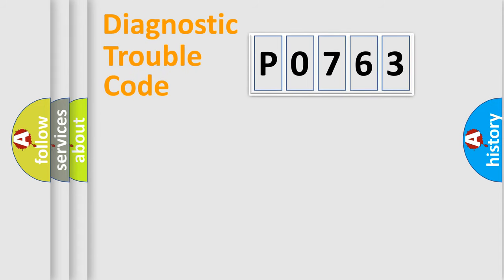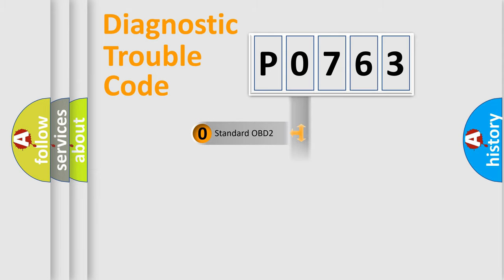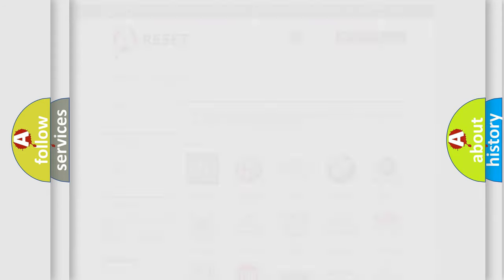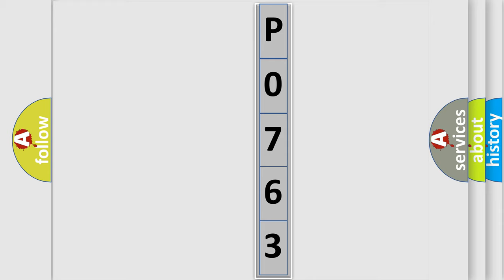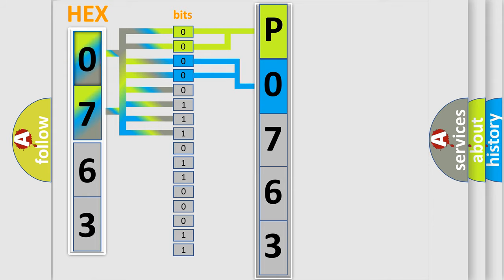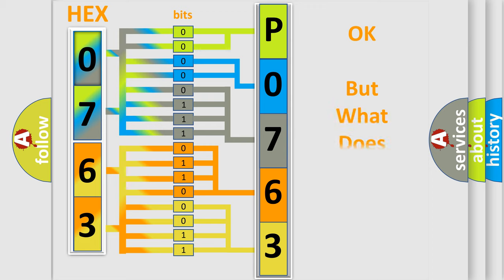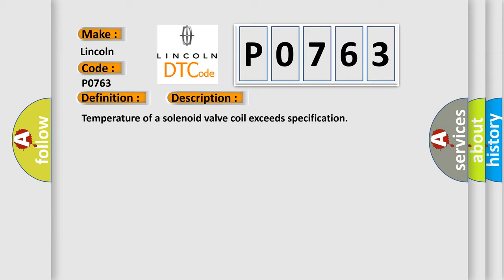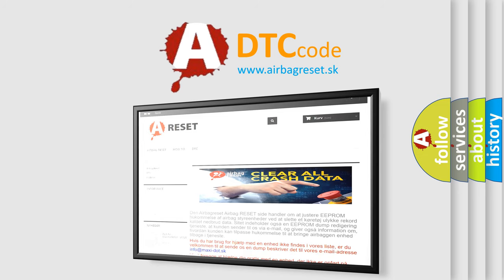DTC Lincoln P0763 Short Explanation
Contents:
0:21 Basic DTC analysis according to OBD2 protocol standard.
1:48 Insight into programming
2:58 A diagnostically understandable description of the Diagnostic Trouble Code
3:05 Basic error definition

Make:
Lincoln
Code:
P0763
Definition:
LR outlet solenoid valve coil system
Description:
Temperature of a solenoid valve coil exceeds specification
Cause: